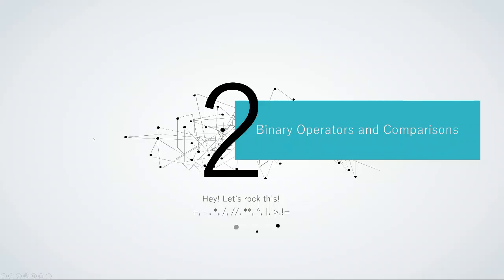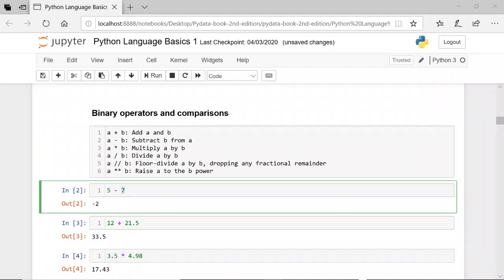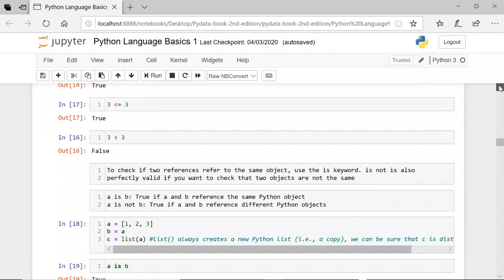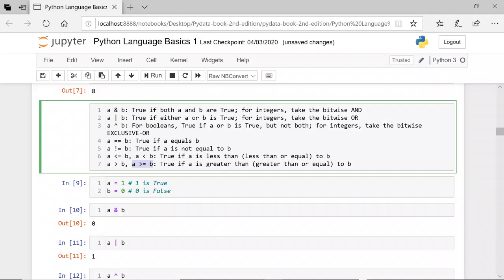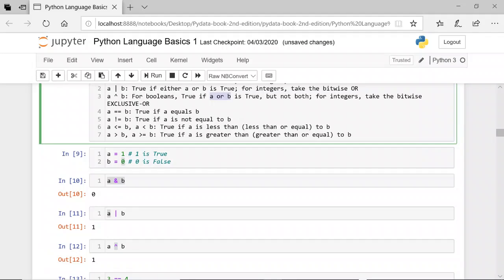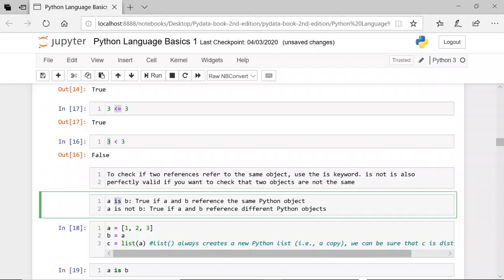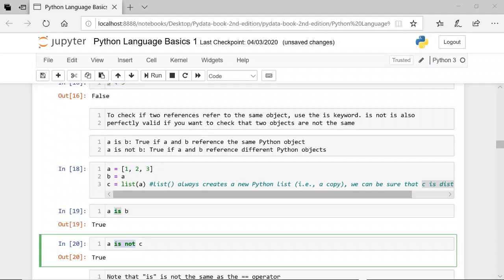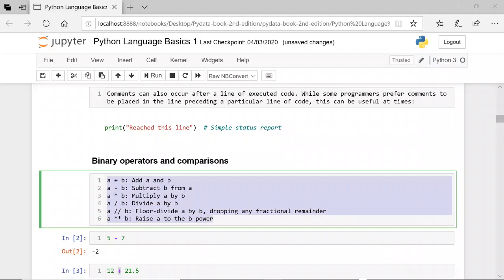Program Basics I - Part 2